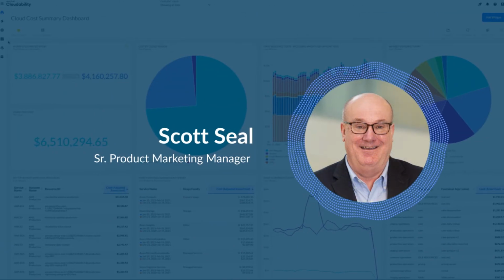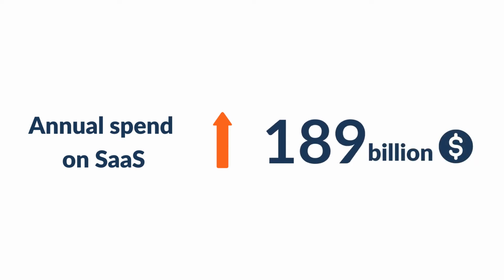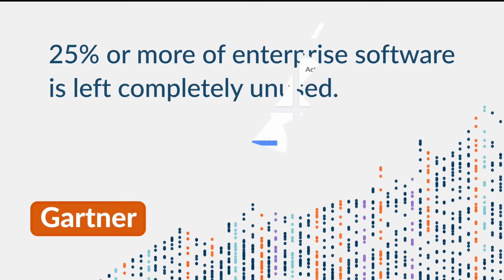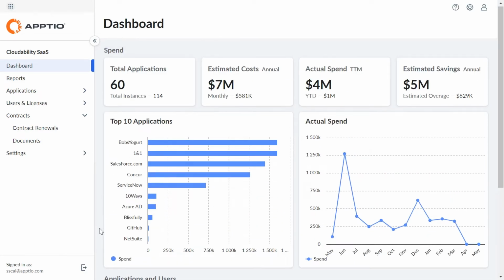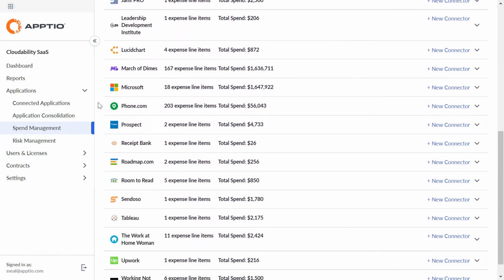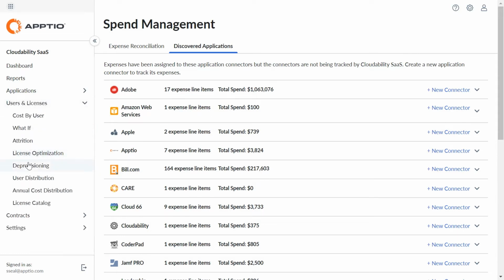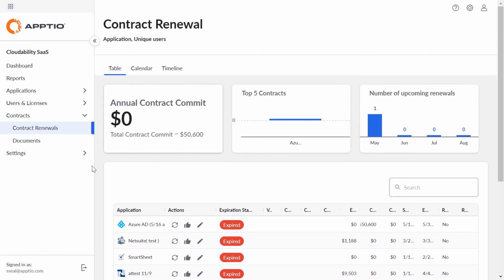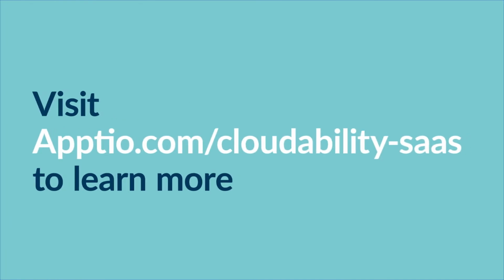CloudabilityMX - Cloudability SaaS Overview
The demo video series was created for the AMS User Conference and in line with our H1 Launch Moment! In this video, join a walkthrough of the Cloudability SaaS, Apptio's SaaS Portfolio Management tool.